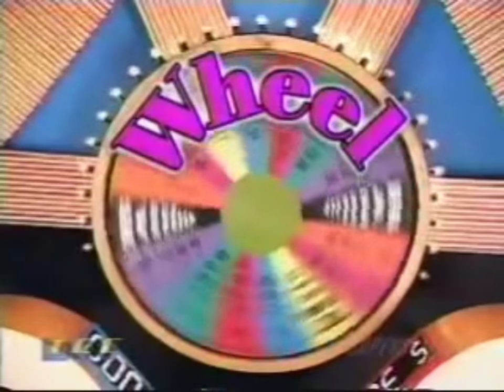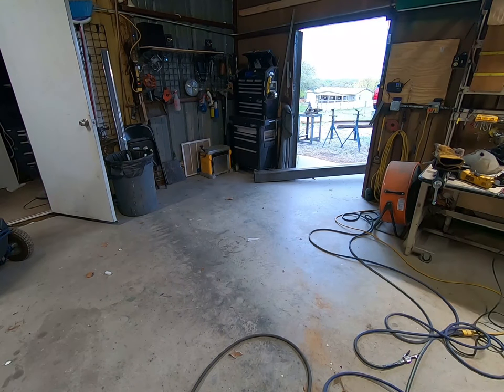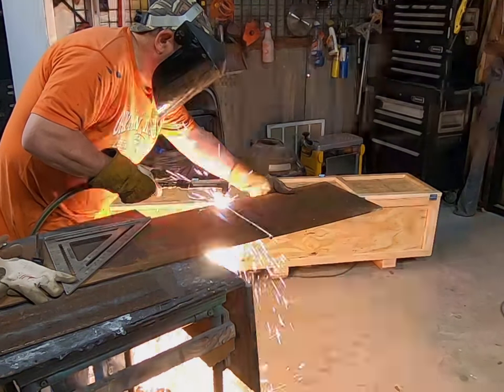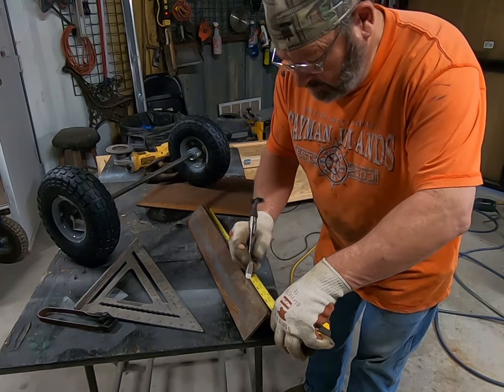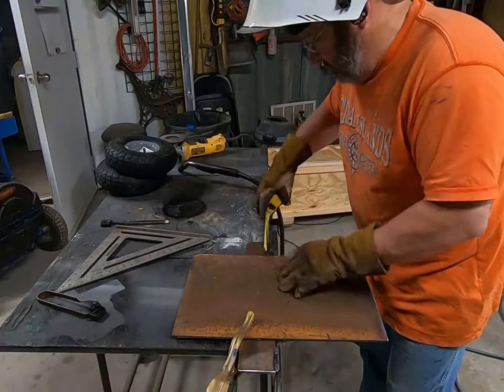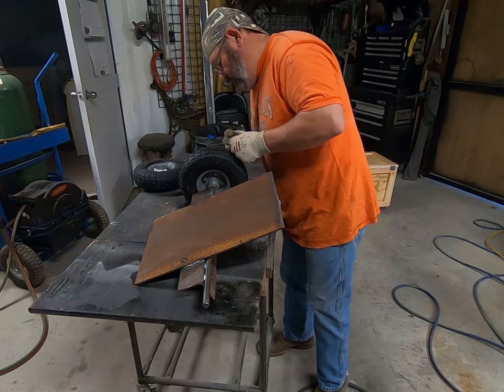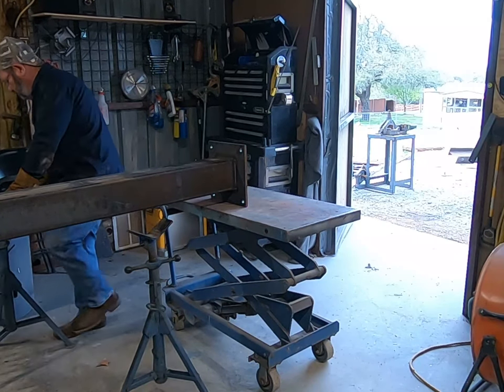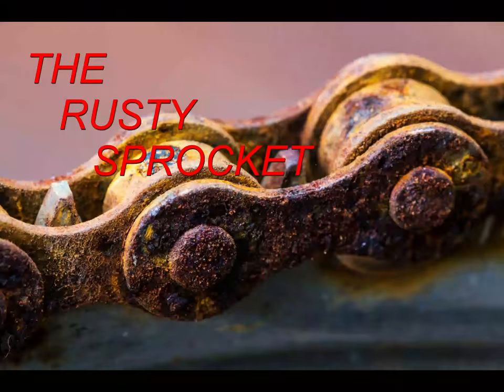EP8 LET'S BUILD SOMETHING COOLTODAY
building a dolly to move heavy stuff around